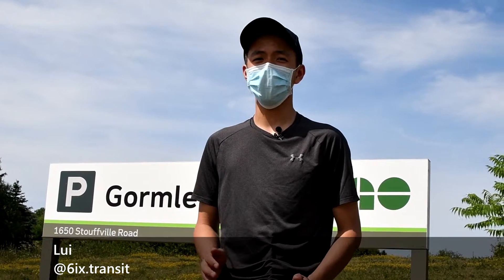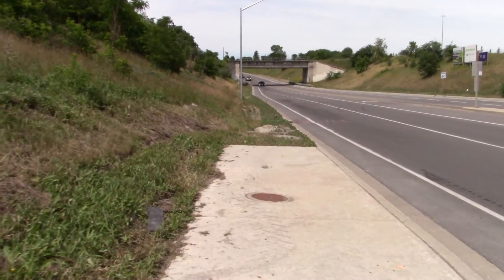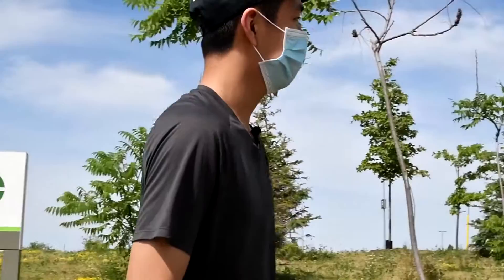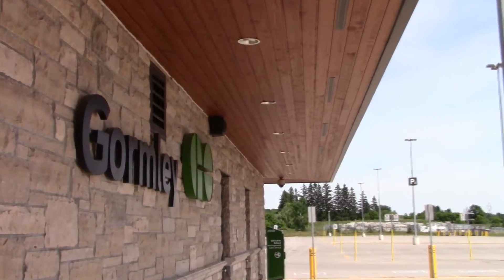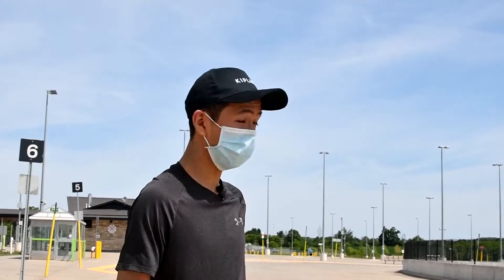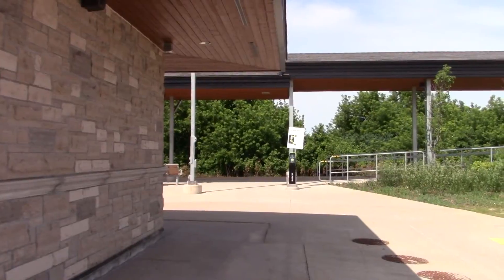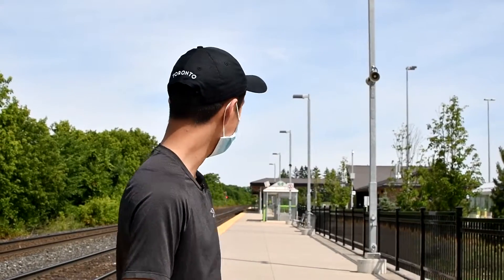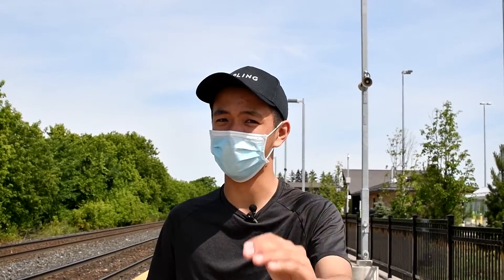Gormley: All of the GO Stations - EP4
Lui gives a tour of Gormley GO Station in Richmond Hill, ON. Which GO station should we visit next?

Virtual TTC Academy
T2P Films ran the Virtual TTC Academy where transit enthusiasts get together to simulate virtual Toronto subway operations in the free train simulator, OpenBVE.